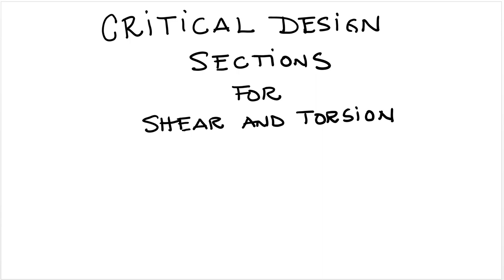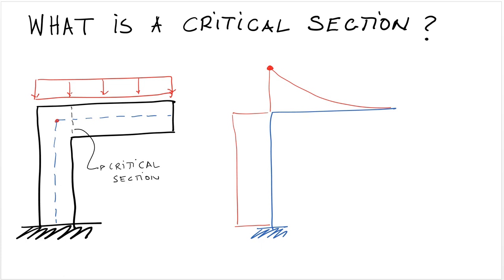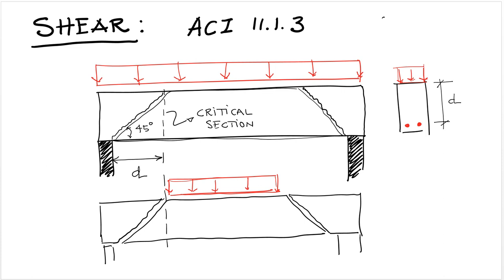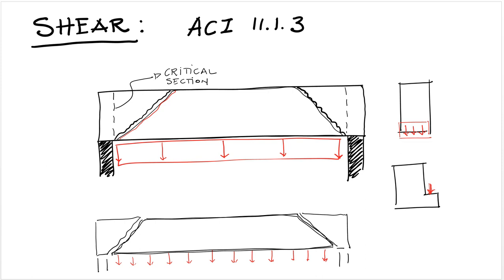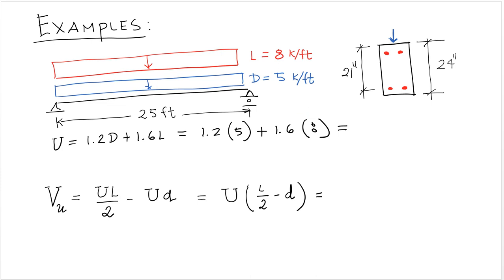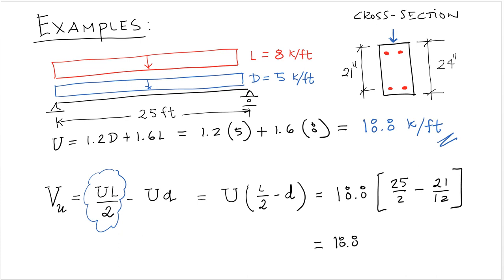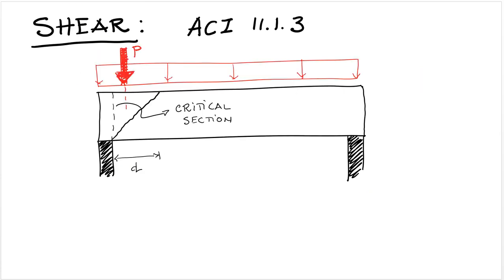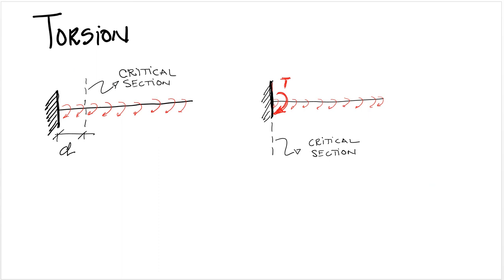Critical Sections for Shear and Torsion in RC members